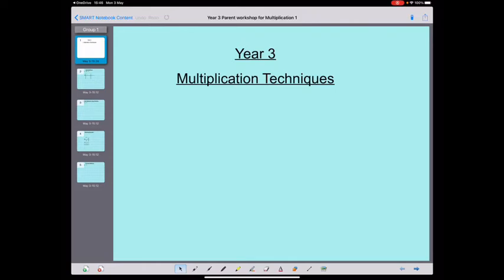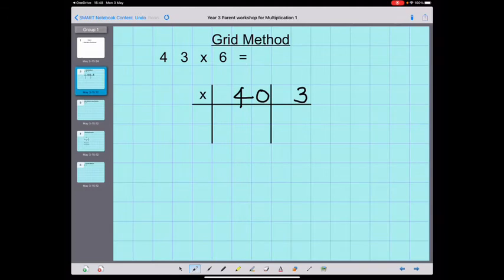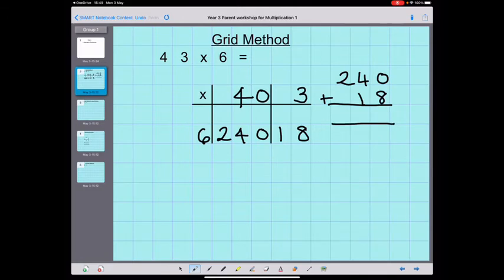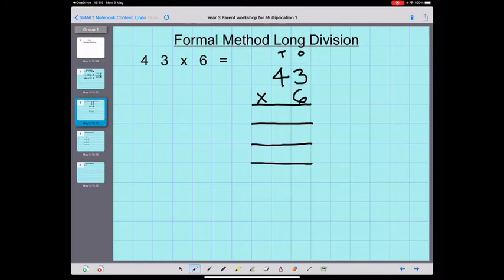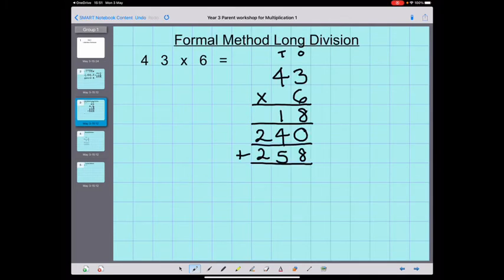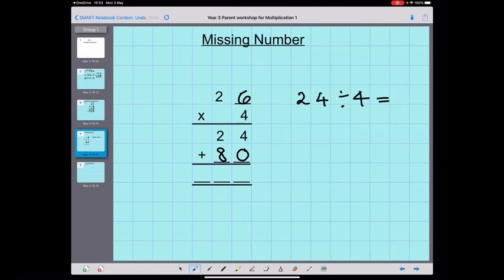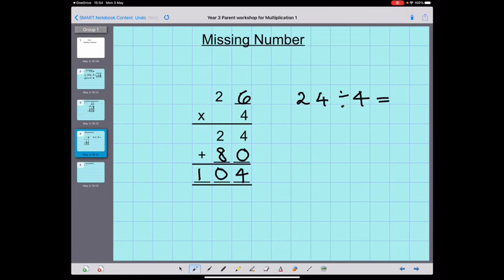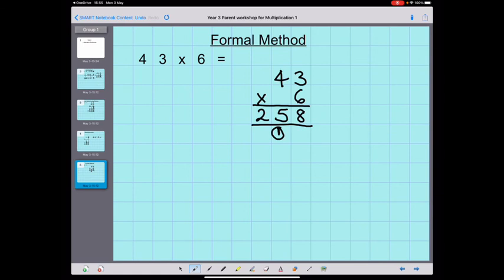Multiplication Maths workshop for year 3